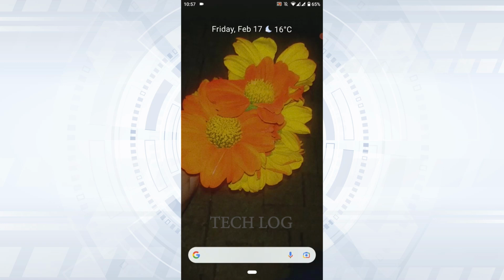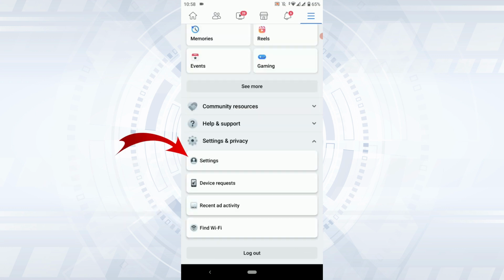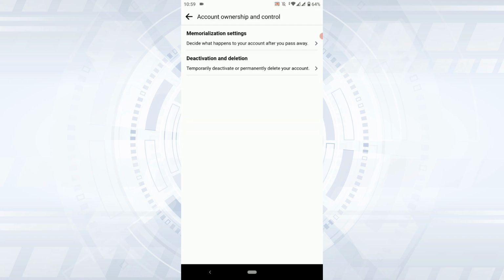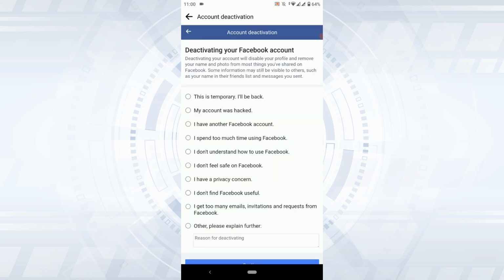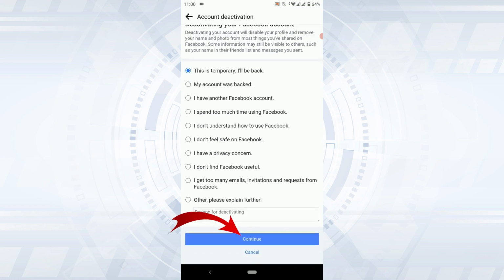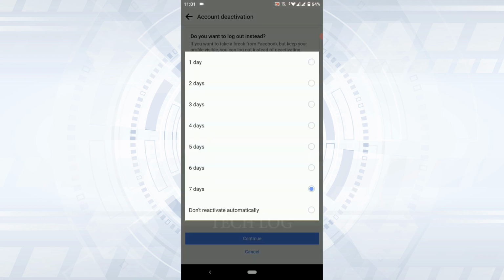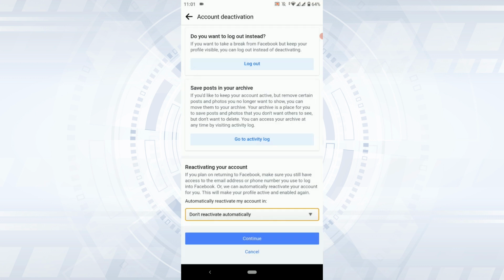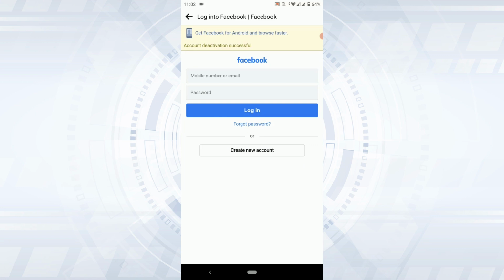How To Deactivate Facebook Account Temporarily | Facebook Account Deactivate Guide 2023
How To Deactivate Facebook Account Temporarily | Facebook Account Deactivation Guide 2023 | Facebook App

Don't know how to deactivate your Facebook account temporarily? You must enter your password to deactivate your Facebook account. You also get the option to select a date for your account to reactivate automatically. Watch this tutorial video for the steps to deactivate your Facebook account temporarily.

Tech Log.